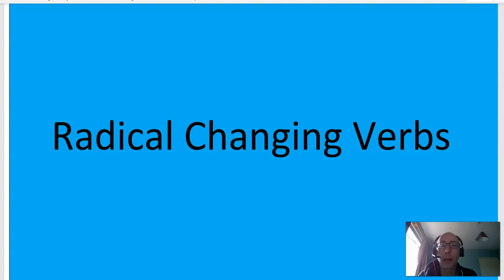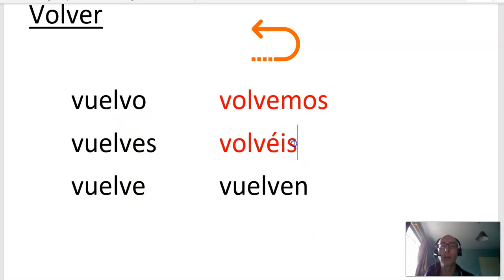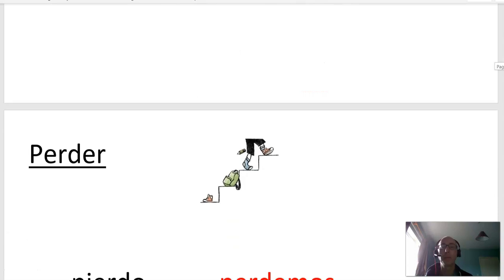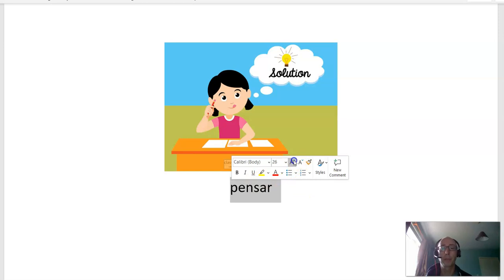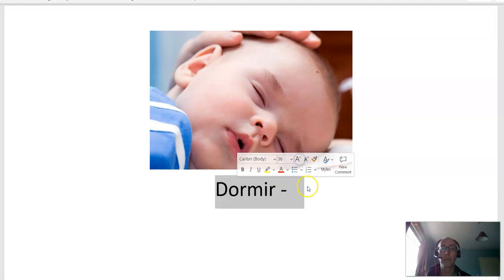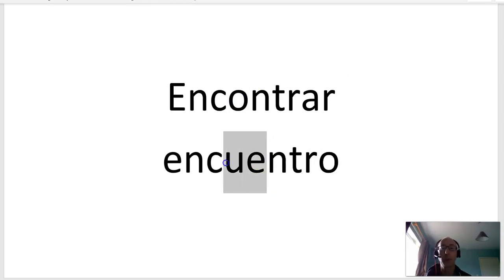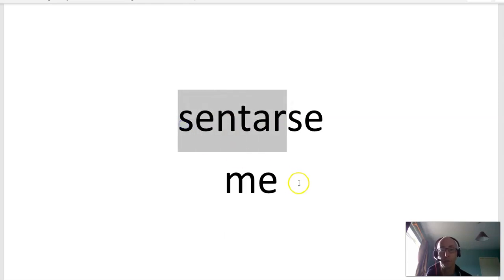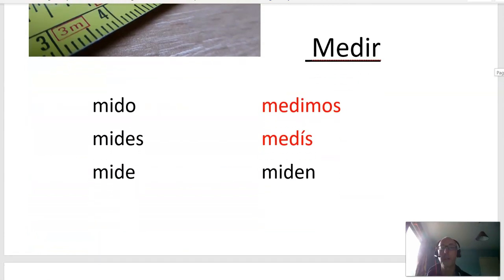Radical changing verbs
A guide to the three different types of radical changing (stem changing) verbs in Spanish.